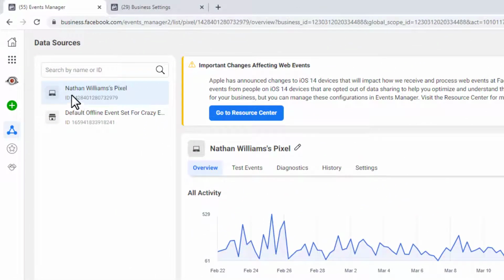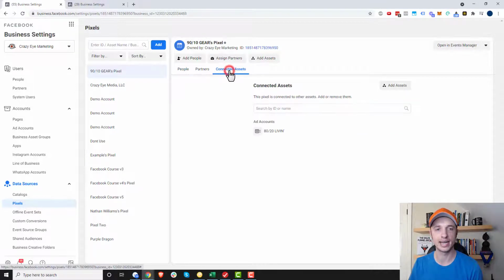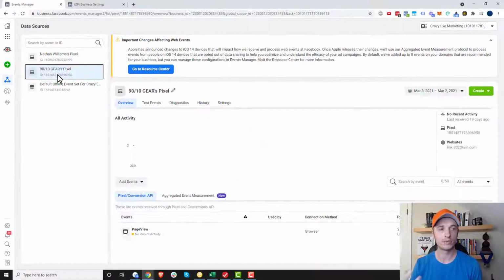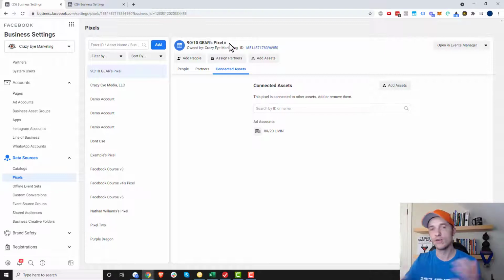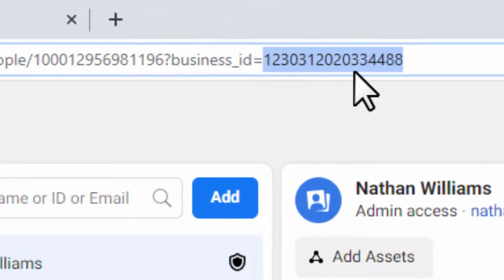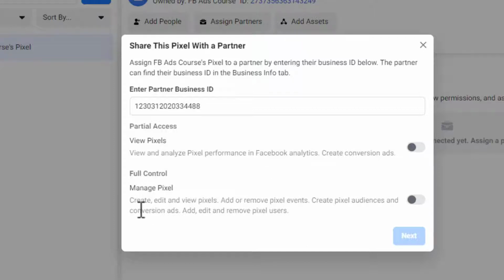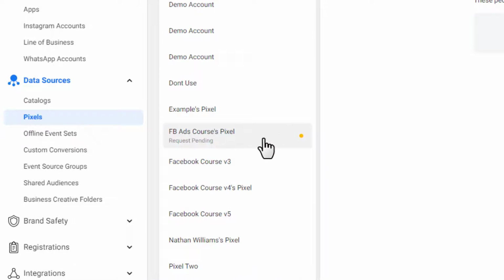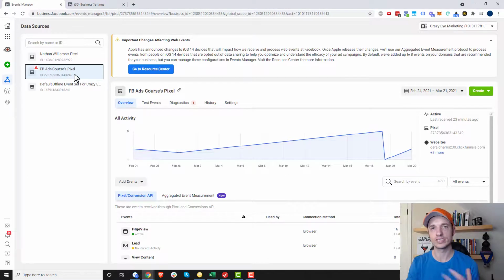Share Your Facebook Pixel w/ Different Ad Accounts and Businesses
Step-by-step video tutorial shows you how to share your Facebook Pixel with different ad accounts and different businesses using the Facebook Business Manager!